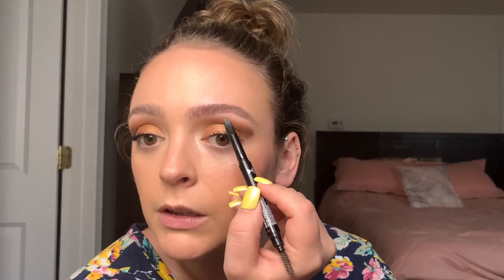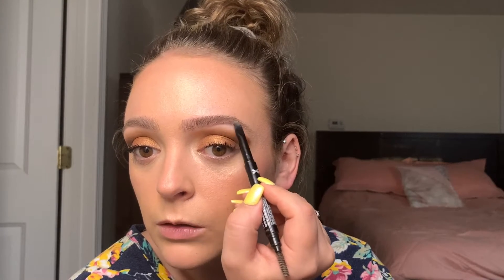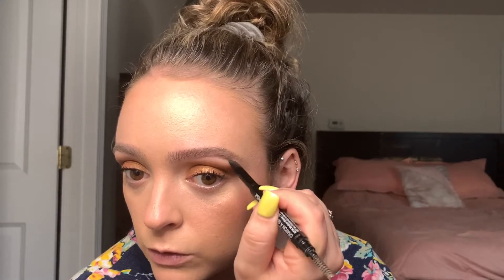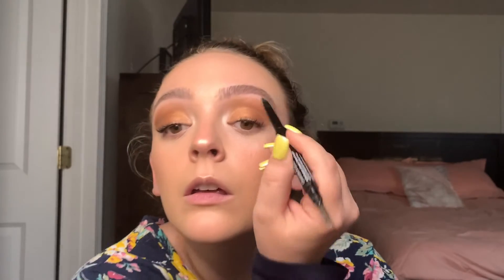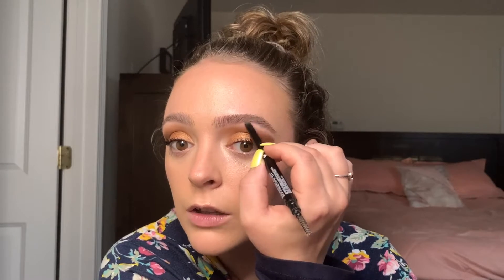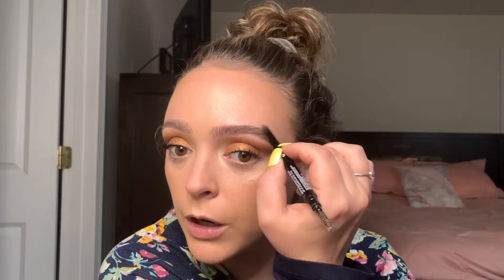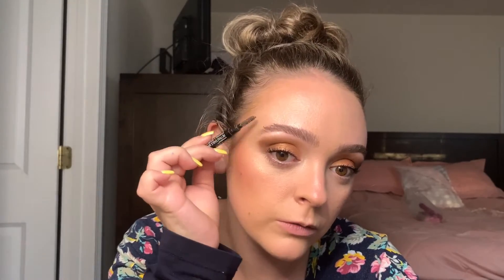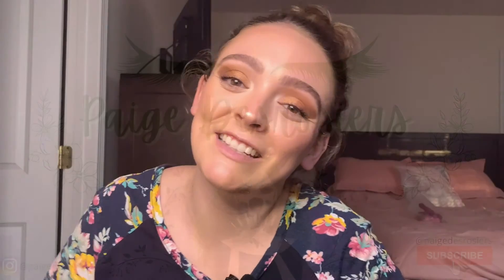How to: Eyebrows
Hello Beauties! Welcome back! Here's a quick video on how to do eyebrows! Love you all, as always.

Products Used:

Wet n Wild Ultimate Brow Retractable Brow Pencil Medium Brown
Complex Culture Brow Gel

HUGE thank you to Andrew for the music in today's video!